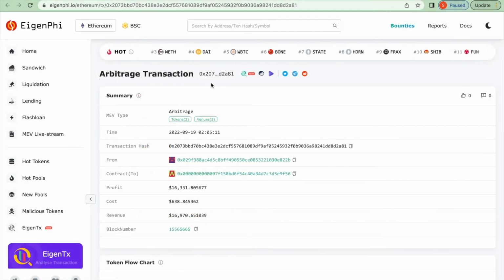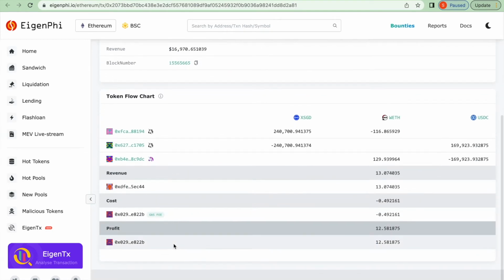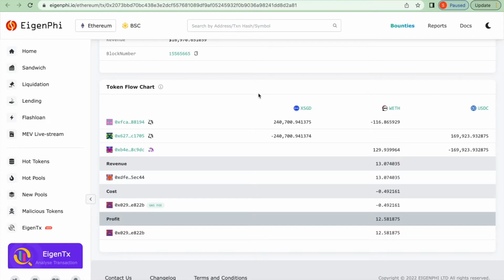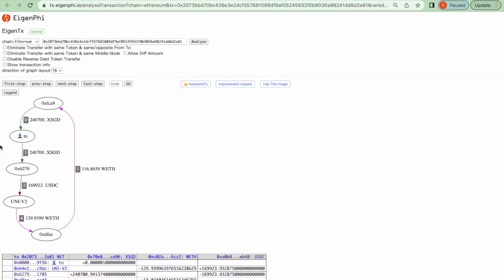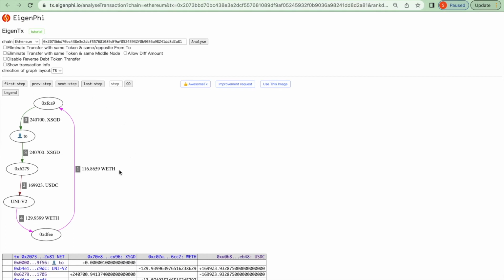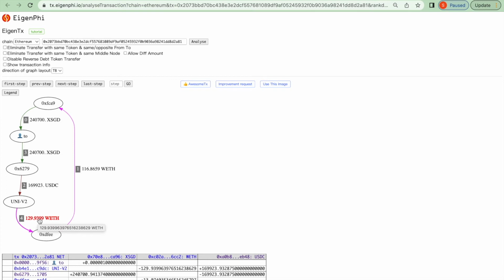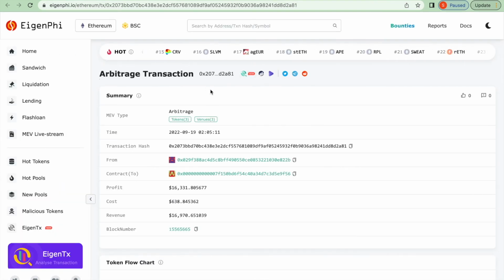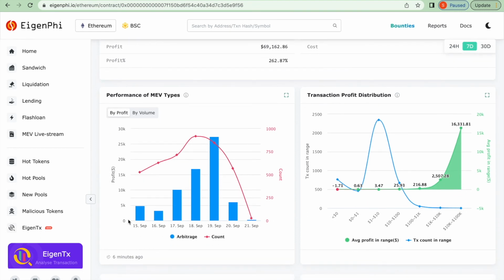Ep2: A Flash Boy Made $16K Profit on 1 Arbitrage With 26 Times ROI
Wanna win more than 2000 USDT? Join our latest Meme Contest and Bounty:
Flash boy never stops! This video shows you how one of the best among them made $16K only spending $640.